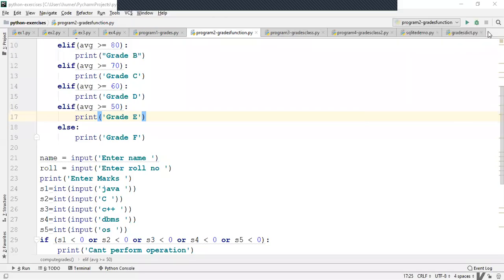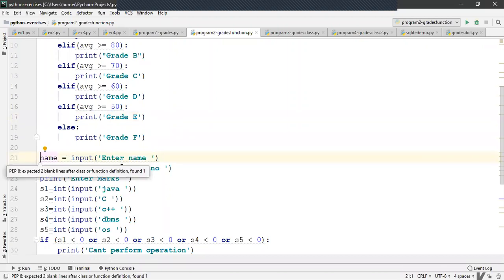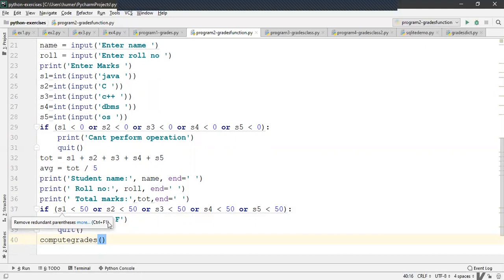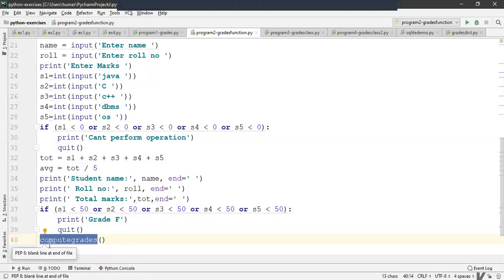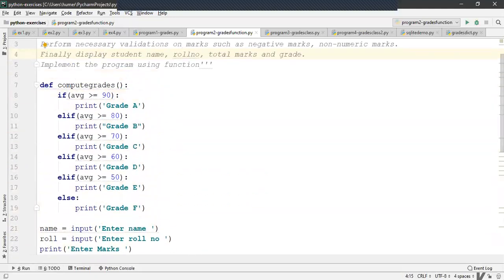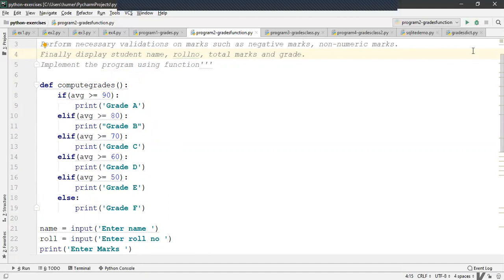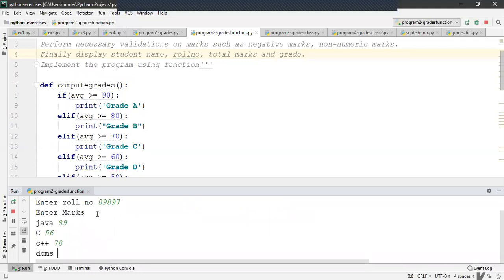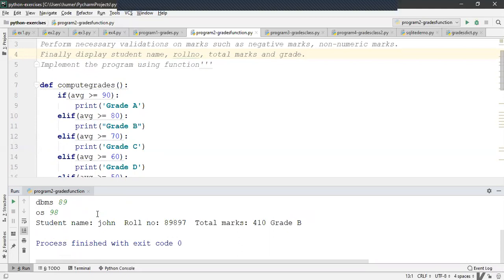program2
Python Programming